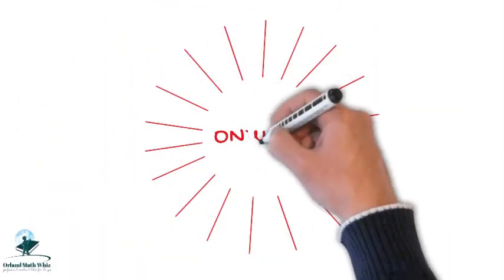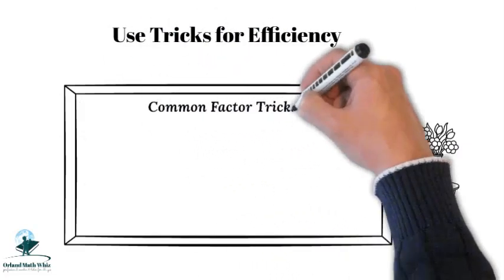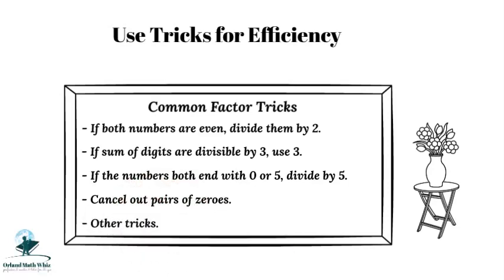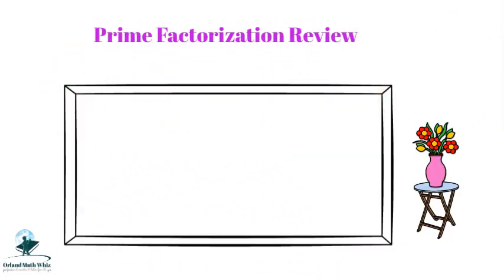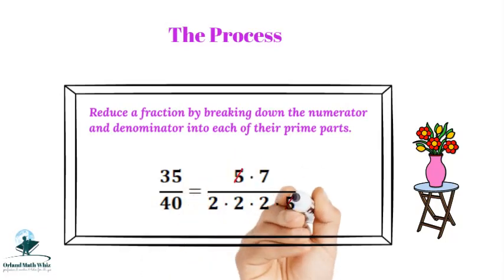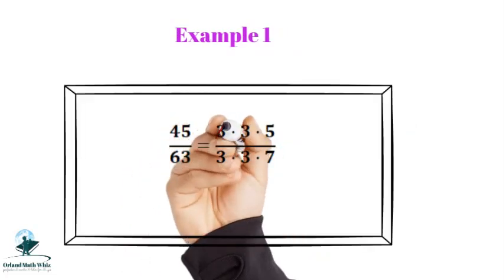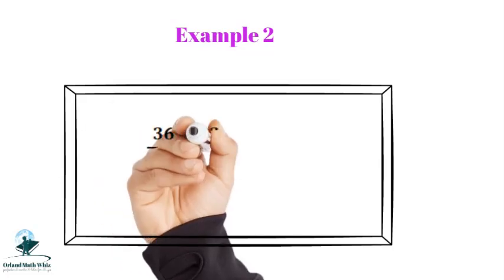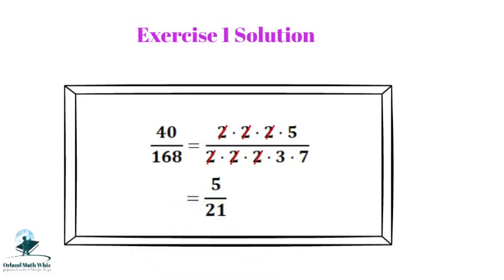Reducing Fractions By Prime Factorization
This video shows how to efficiently reduce fractions by using Prime Factorization. This method makes sure that the fraction is reduced to the fullness. No more using Common Factor Method, which could get quite cumbersome.